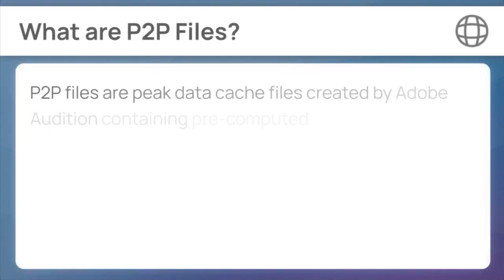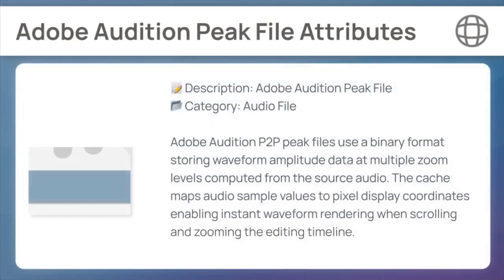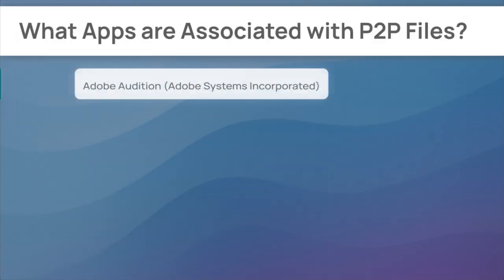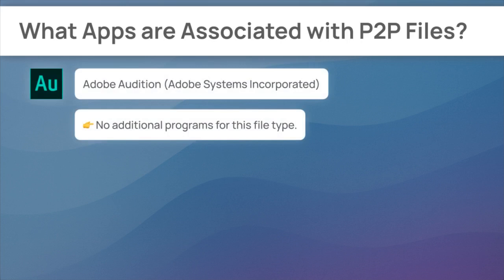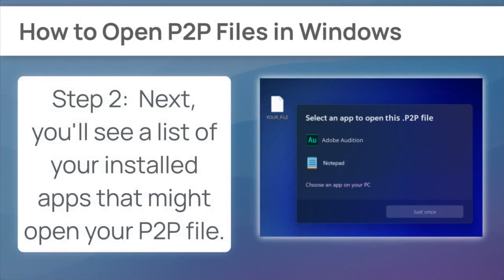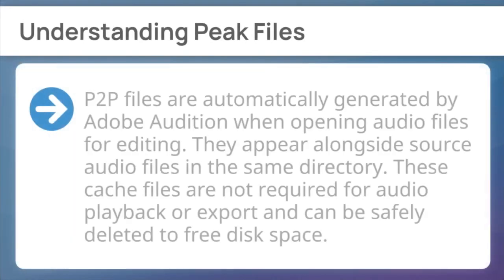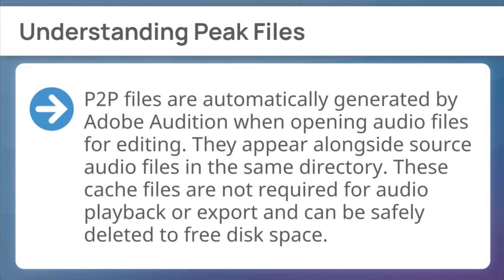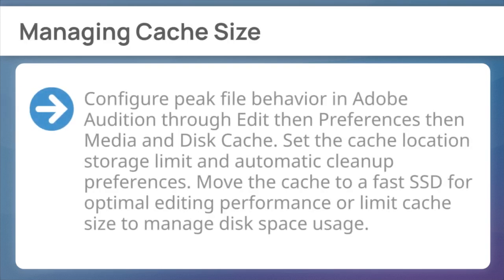P2P Files: What Are Adobe Audition Peak Cache Files?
Stuck with Adobe Audition Peak File formats that just won't launch? Don't delete it! I'll demonstrate the best way to open and repair these P2P files on any Windows version, including a universal viewer solution. 🪄✨ File Access Tool (Recommended)

P2P files are peak data cache files created by Adobe Audition containing pre-computed audio waveform display information. They accelerate waveform rendering in the editing interface by caching the visual representation of audio files for instant timeline display without real-time computation.

Adobe Audition P2P peak files use a binary format storing waveform amplitude data at multiple zoom levels computed from the source audio. The cache maps audio sample values to pixel display coordinates enabling instant waveform rendering when scrolling and zooming the editing timeline.

▶ In This Video, You’ll Discover:

- Understanding Peak Files
- Correct system errors that interfere with P2P files
- Managing Cache Size
- Choose the right software to open P2P
- See what the P2P file contains and how it’s commonly used
- Explore the origins of the P2P file format
- Fix P2P file association errors in Windows
- Regenerating Peak Data

▶ Programs for P2P:

Adobe Audition (Adobe Systems Incorporated)

🛠️ Troubleshooting Steps:

1️⃣ Understanding Peak Files

P2P files are automatically generated by Adobe Audition when opening audio files for editing. They appear alongside source audio files in the same directory. These cache files are not required for audio playback or export and can be safely deleted to free disk space.

2️⃣ Managing Cache Size

Configure peak file behavior in Adobe Audition through Edit then Preferences then Media and Disk Cache. Set the cache location storage limit and automatic cleanup preferences. Move the cache to a fast SSD for optimal editing performance or limit cache size to manage disk space usage.

3️⃣ Regenerating Peak Data

If waveform displays appear incorrect or corrupted delete the P2P file and reopen the audio file in Audition. The application regenerates the peak data automatically. Use Edit then Preferences then Media to clear all cached peak files at once if you experience widespread display issues.

Timestamps:

00:00 - P2P File Introduction
00:25 - Using P2P Files
00:42 - P2P File Structure Explained
01:00 - Software Support for P2P
01:17 - Ways to Open P2P
01:45 - P2P File Recovery
02:46 - Universal File Viewers